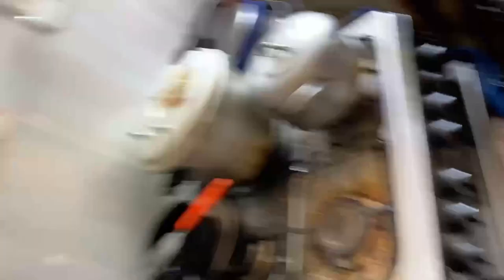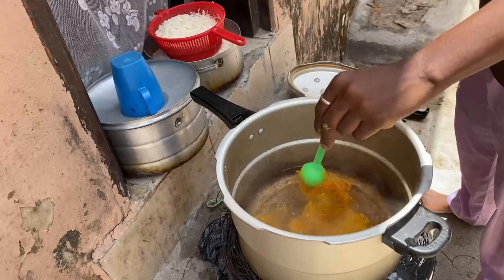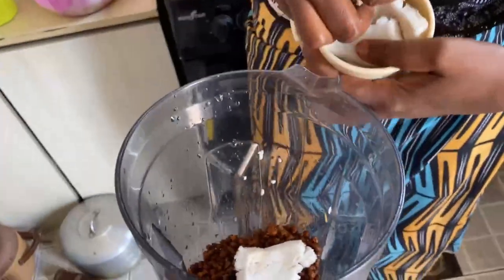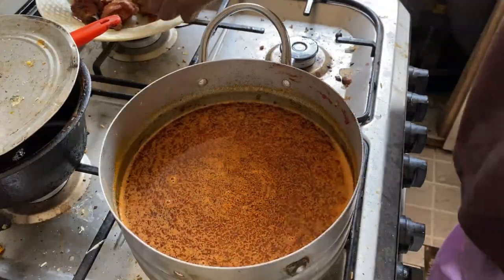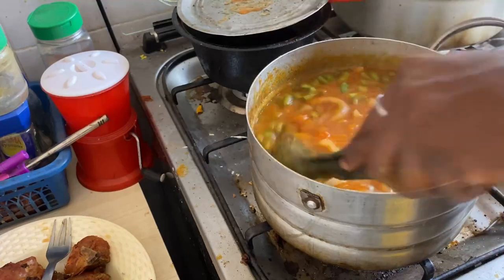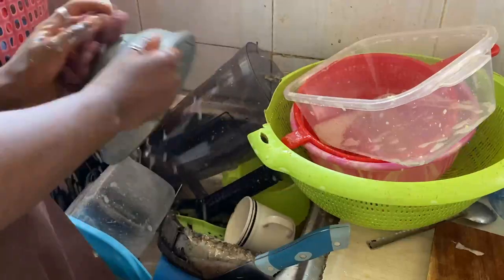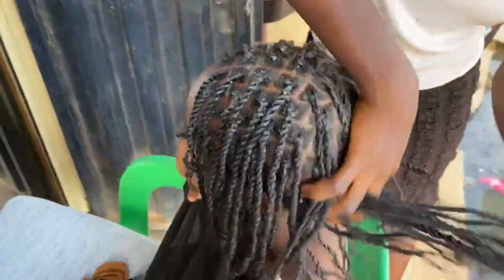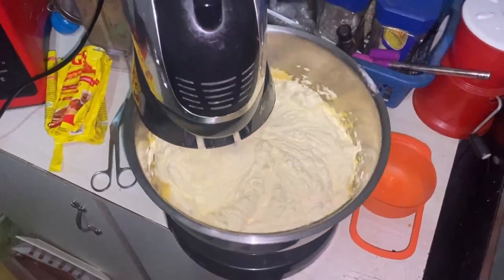EID VLOG DAY: Delicious &Healthy Dinner Idea|Gluten Free, Healthy &Simple |Making My 4C hair&More….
Welcome back to another vlog , In today’s video you will see how are our second day of Eid went so exhausting and interesting at the same time, i cleaned the kitchen , cook food and bake some eid treats, enjoy 😉